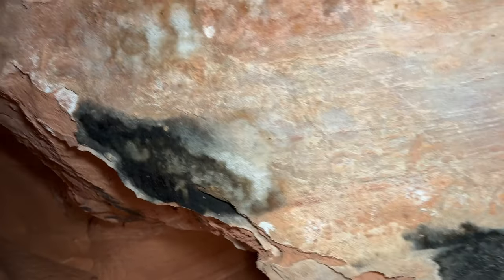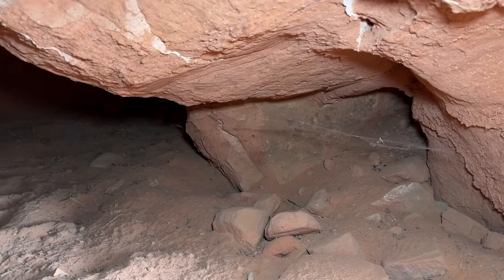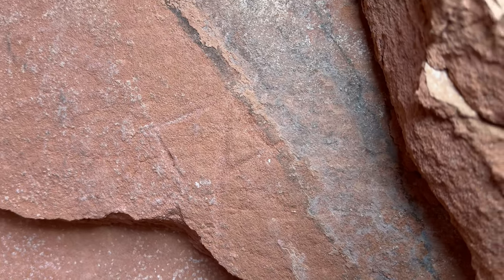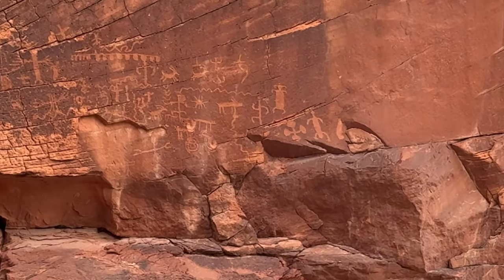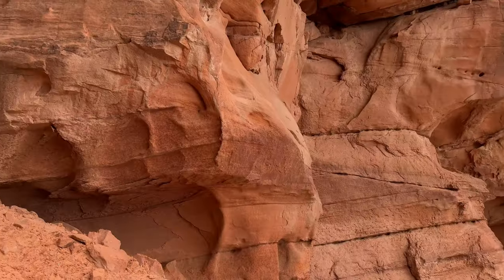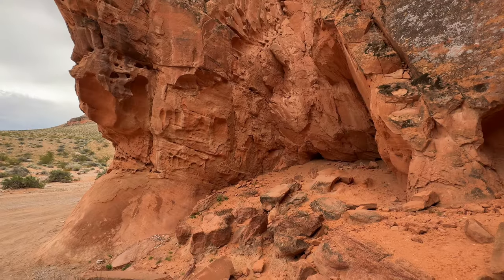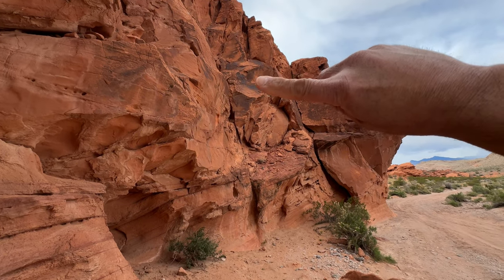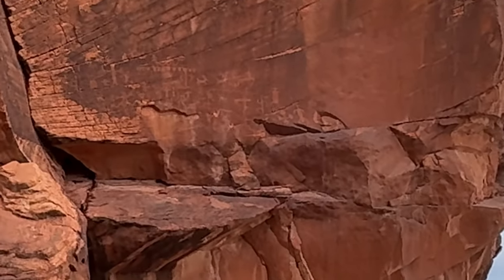Ancient Petroglyphs hidden high on the rocks